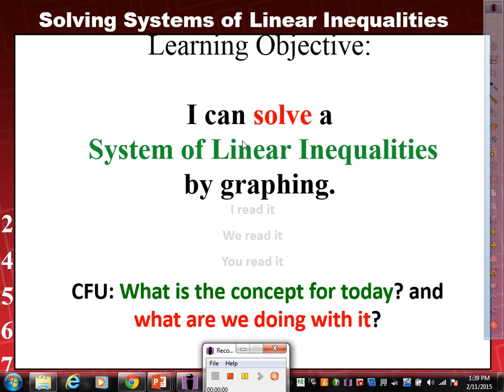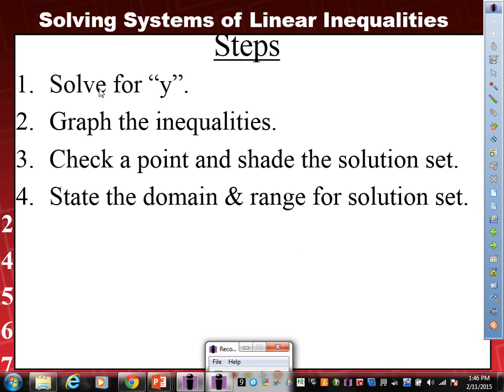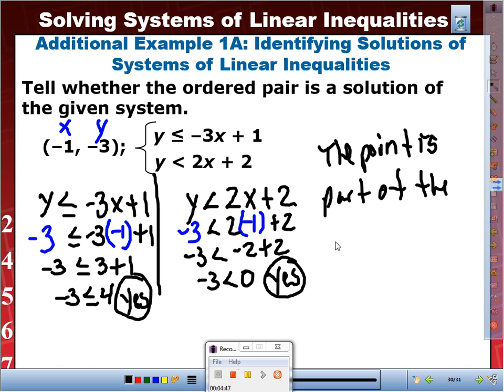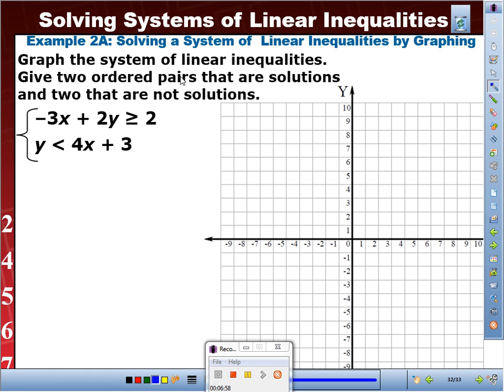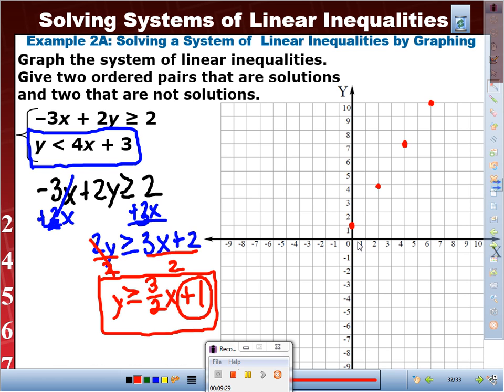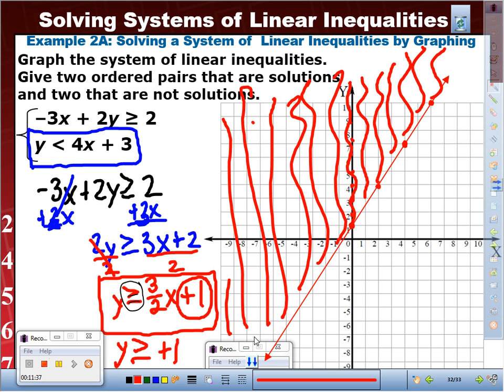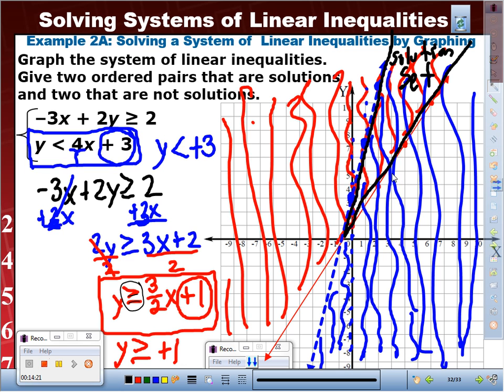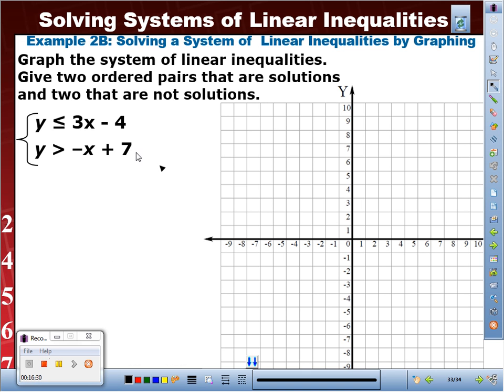Mr. Q's Solving Systems of Linear Inequalities